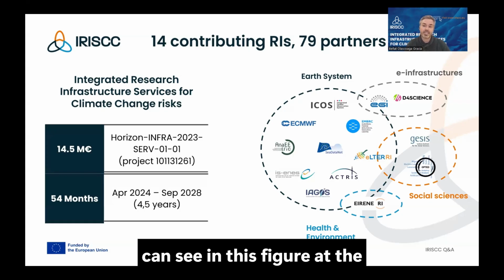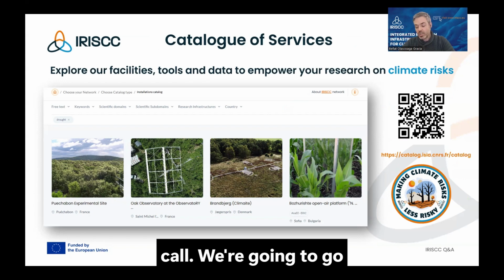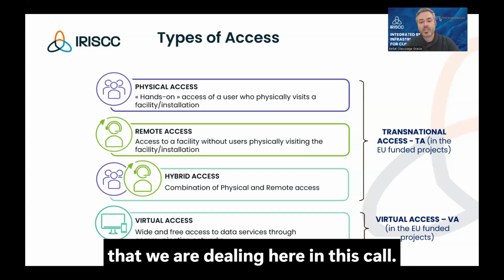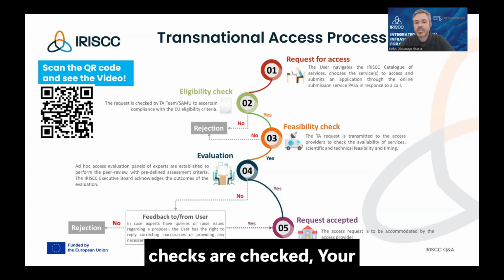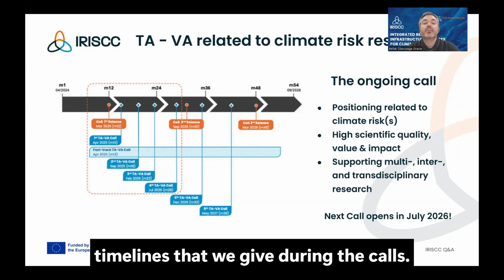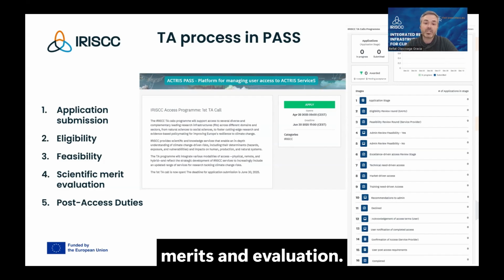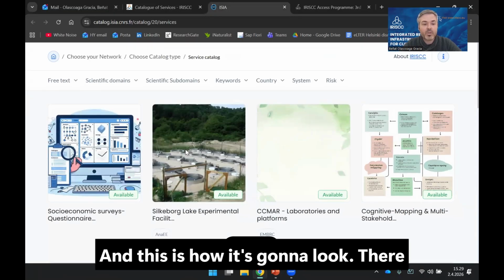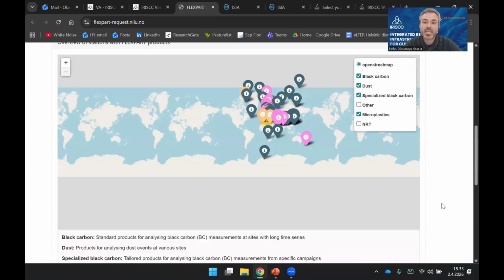IRISCC Q&As 3rdCall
This Q&A session provides a guide to the IRISCC 3rd Open Call for Access application process, covering:

- IRISCC & the Catalogue of Services, identifying the range of tools and data available for your application
- Accessing RI Services, navigating how to request and utilise Research Infrastructure services
- Application & Access Management, providing a walkthrough of the submission process and eligibility
- The IRISCC Advantage, highlighting the benefits of applying through the IRISCC integrated framework

Learn more about our Open Calls and start your application